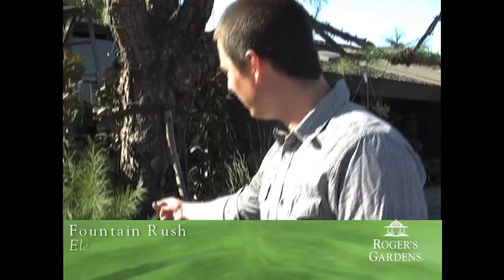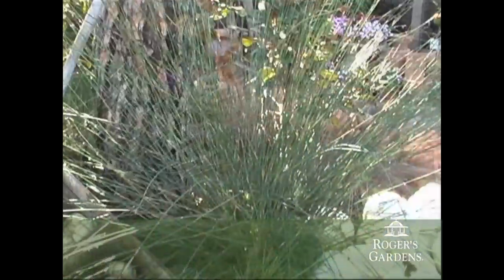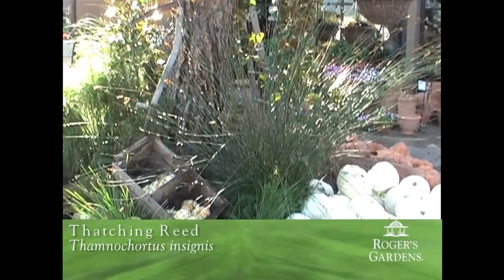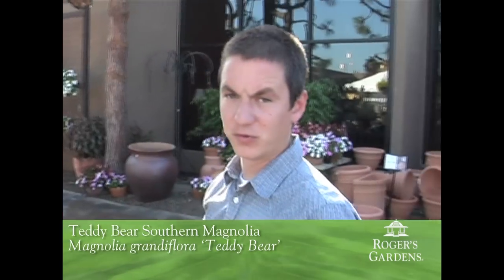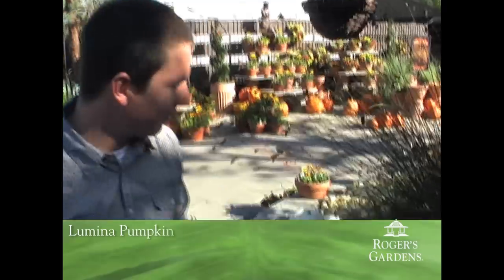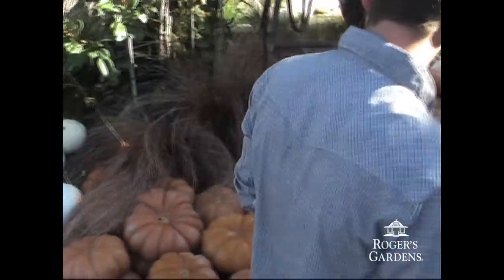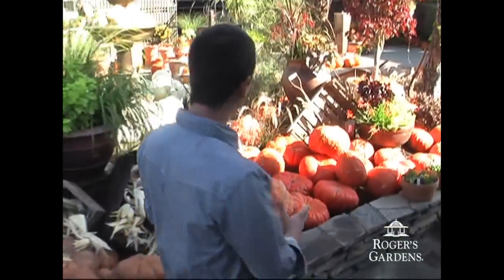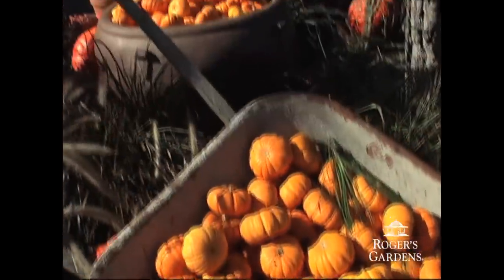In the Gardens with Rex Yarwood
This week Rex will show another set of great fall plants

Thatching Reed - Thamnochortus insignis

Fountain Rush -- Elegia capensis

Teddy Bear Southern Magnolia -- Magnolia grandiflora 'Teddy Bear'

Lumina Pumpkin

Fairytale Pumpkin

Cinderella Pumpkin